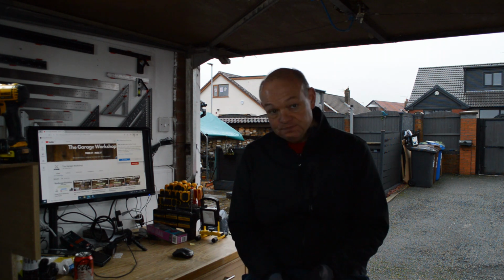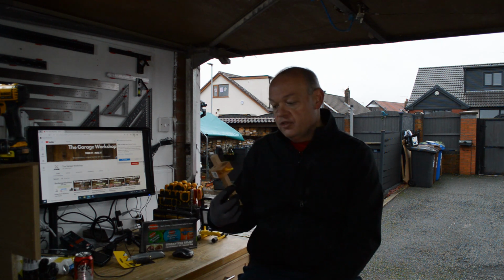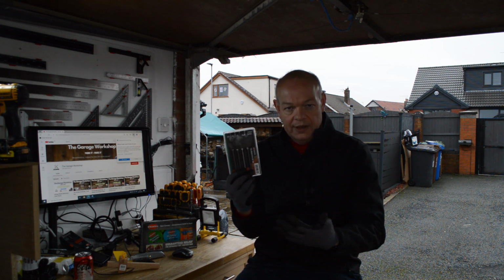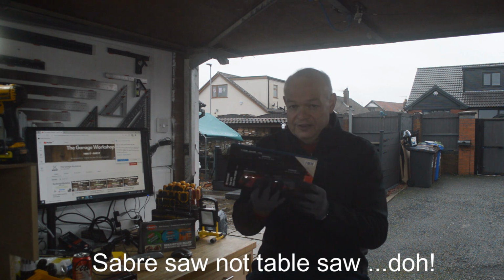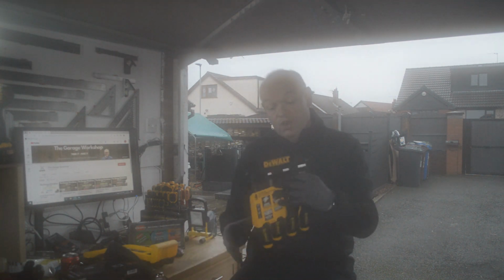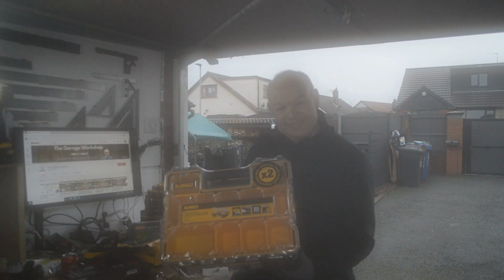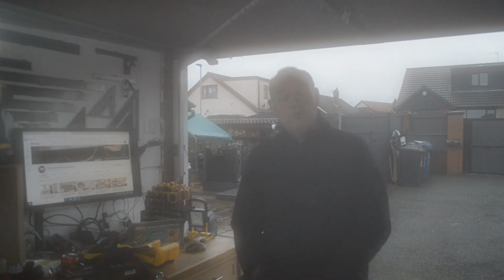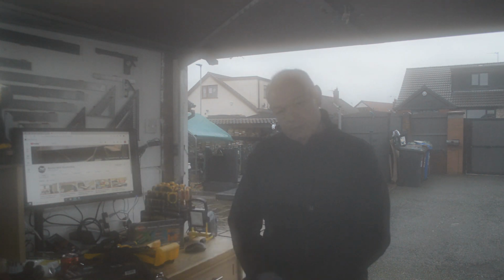The Garage Workshop - Xmas Tool Haul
Hello fellow woodworkers!

In this weeks' video I go through the woodworking presents I got from Santa and give a shout out to fellow YouTube channels I have been watching recently.

Apologies for the lighting and fogginess at the end of the video, but stay with it as there are lots of interests goodies on show!

Happy woodworking

The Garage Workshop